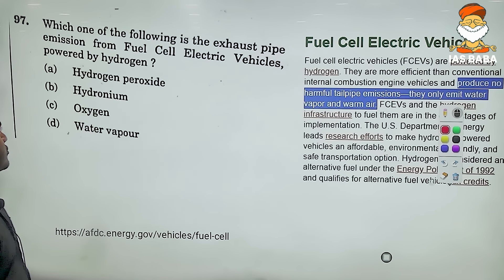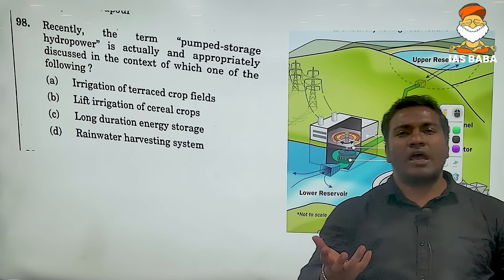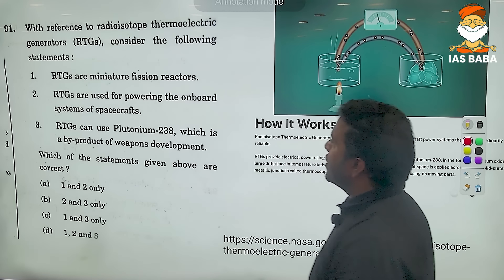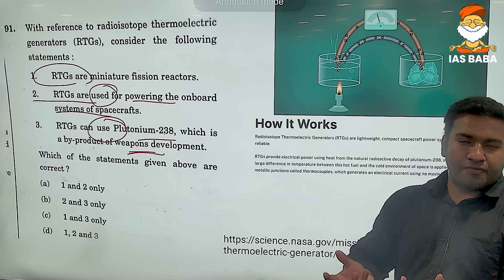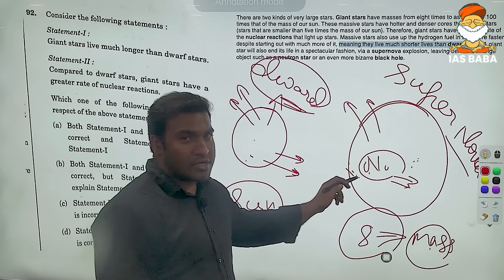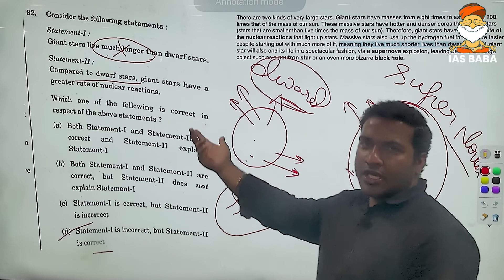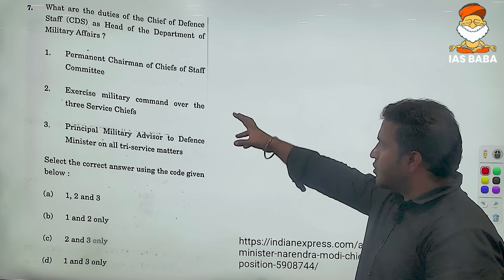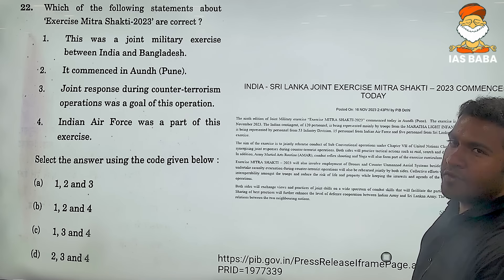Detailed Analysis of UPSC Prelims 2024 | SCIENCE & TECHNOLOGY | GS PAPER - 1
IASBABA's faculty discusses  SCIENCE & TECHNOLOGY Section of UPSC Prelims GS paper-1
Analysis of the Paper(UPSC Prelims 2024), Elimination method, Answer Key, Approach & Thought process and Lessons learnt from UPSC Prelims 2024?